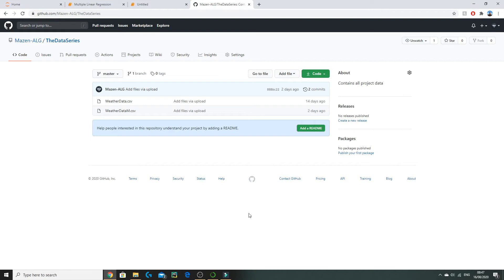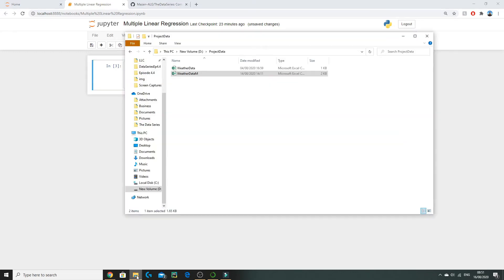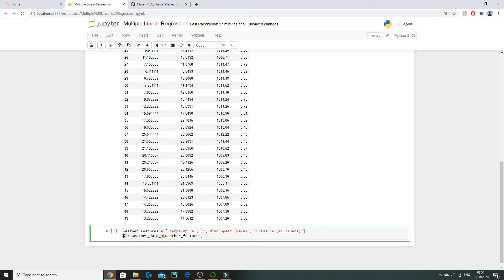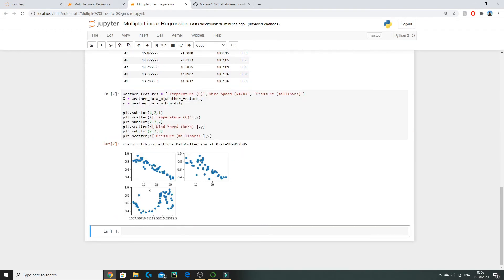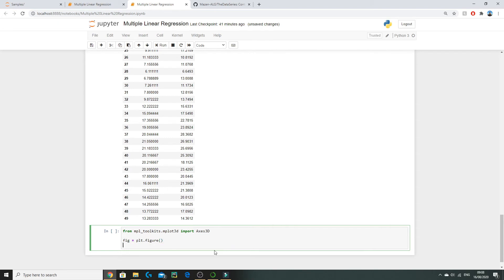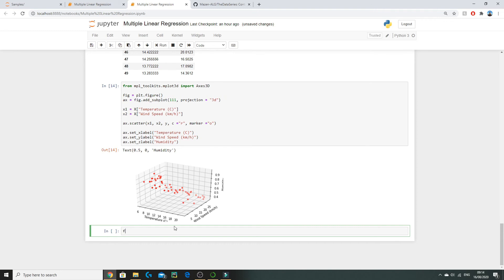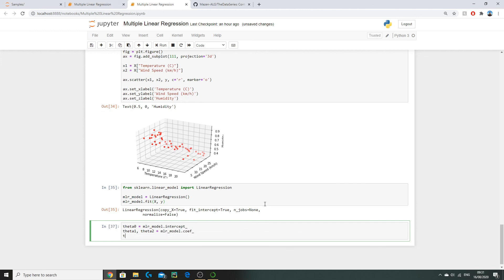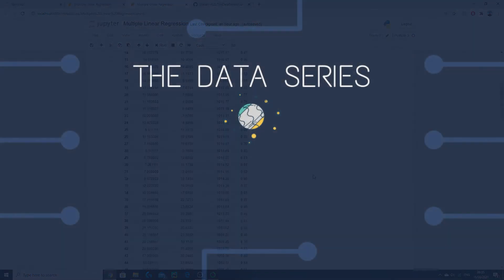Multiple Linear Regression in Python